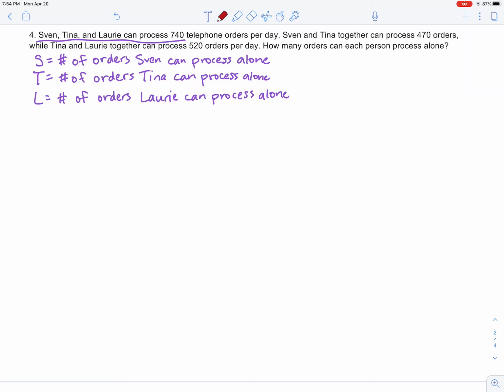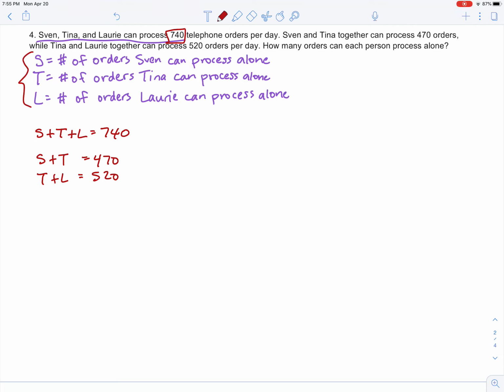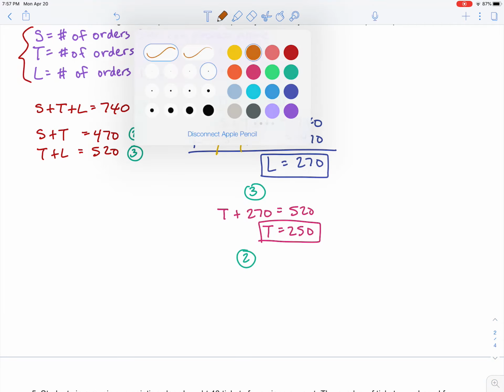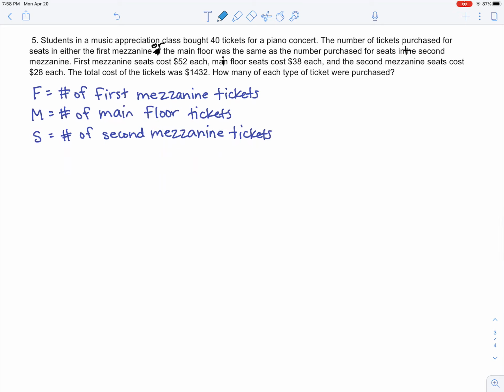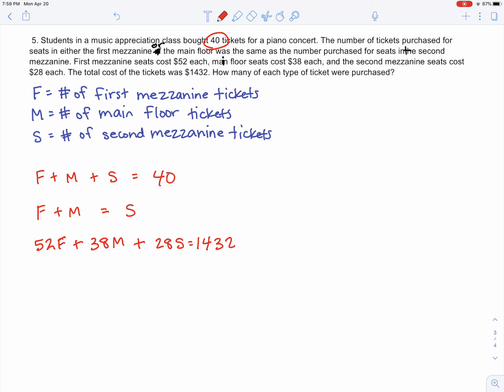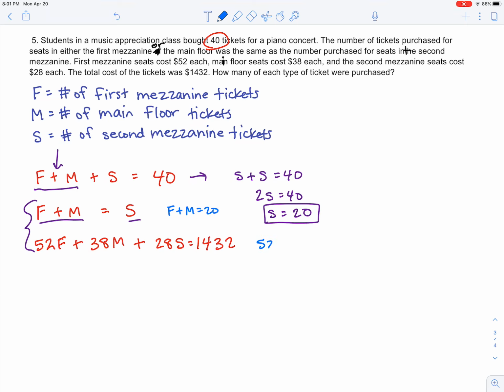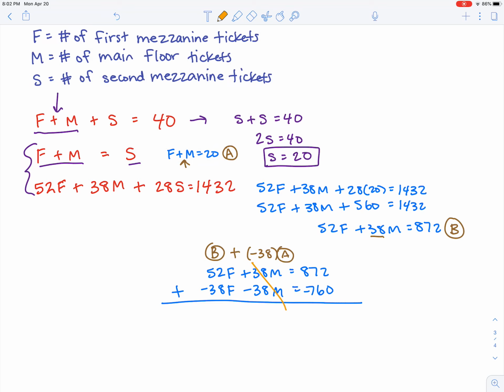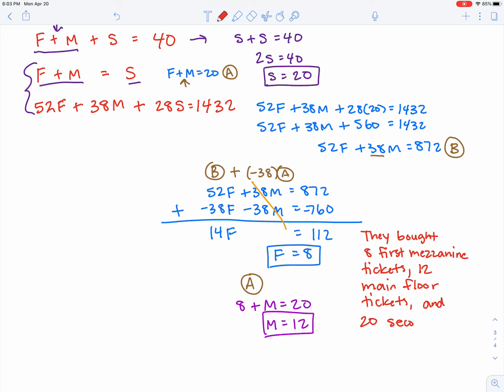031 3x3 Systems